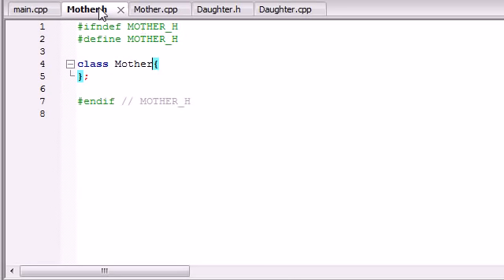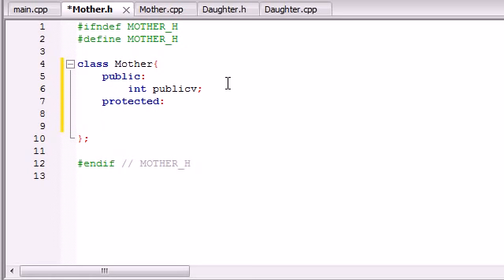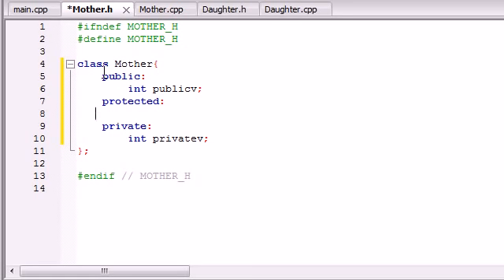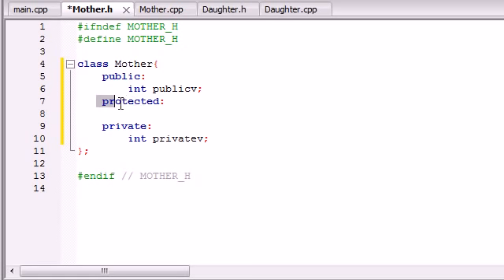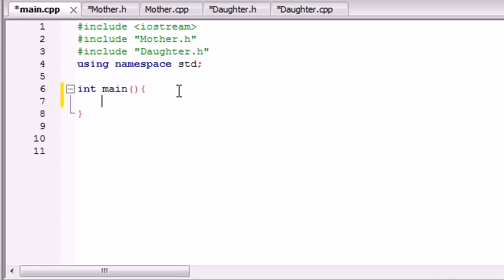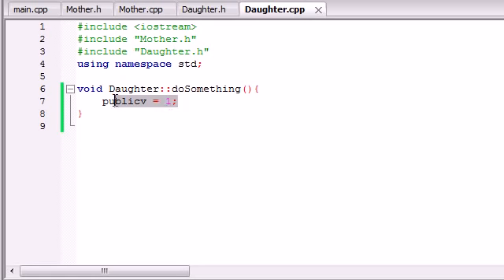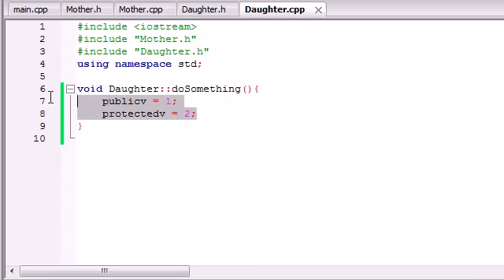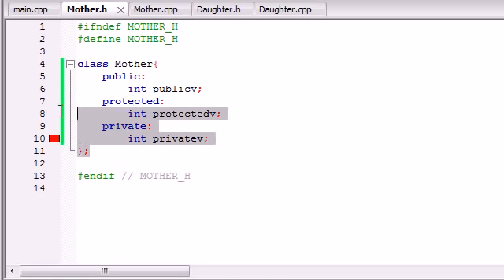C++ Programming - 53 - protected Members